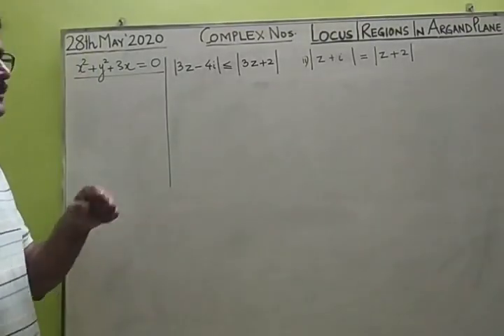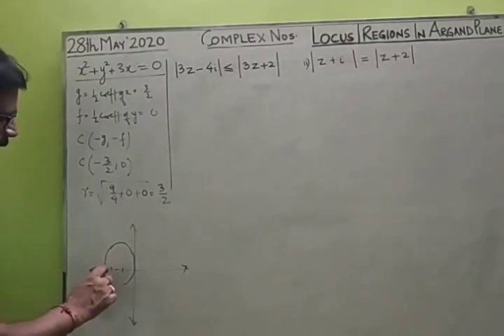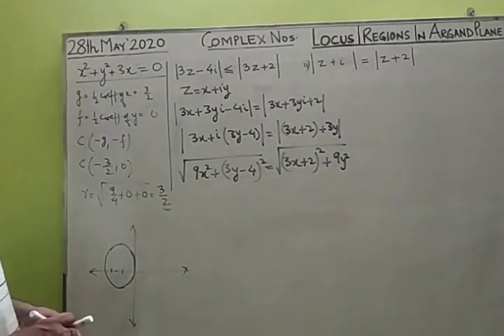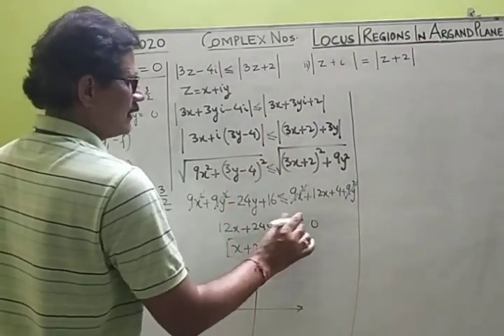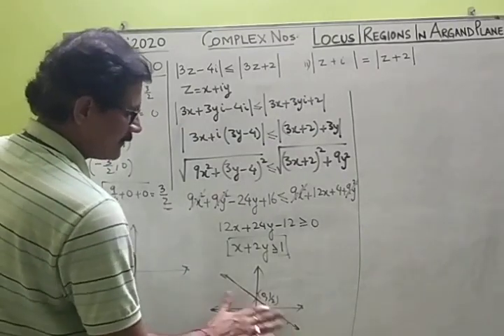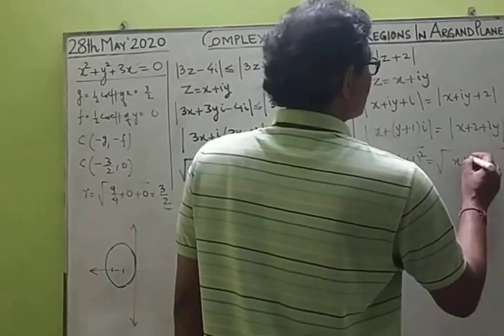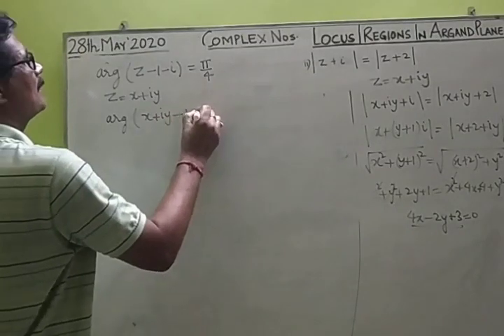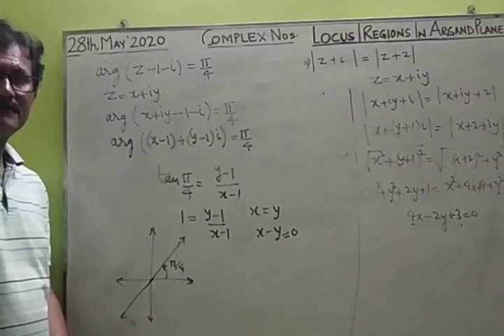Complex No. Part 3